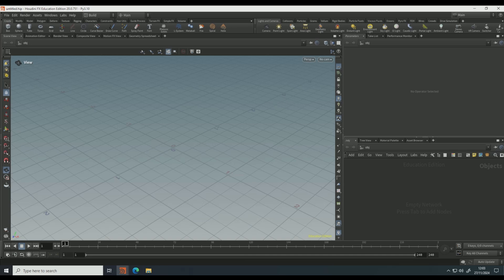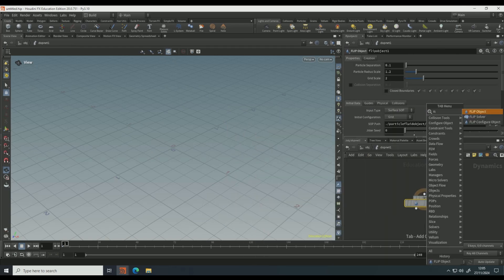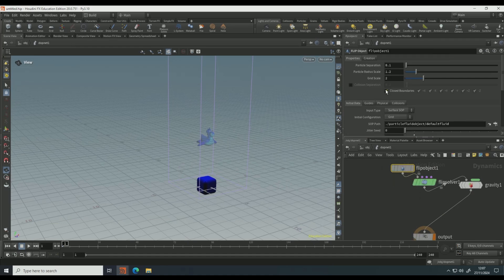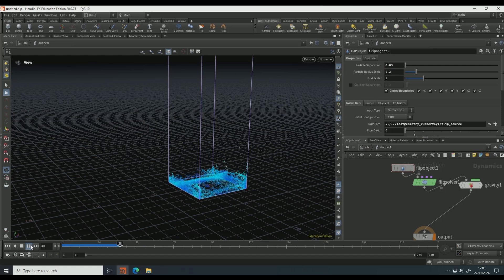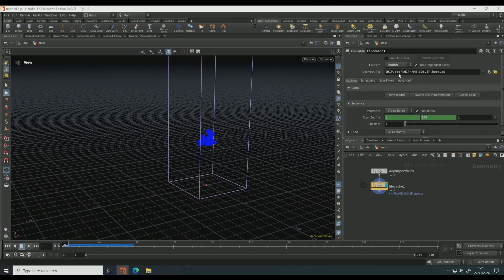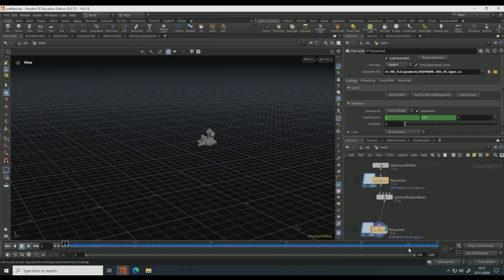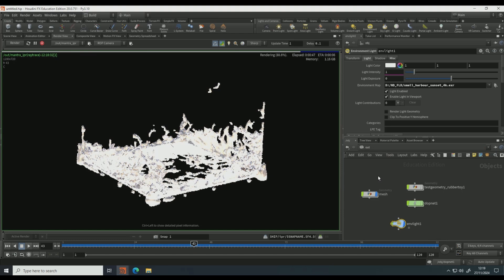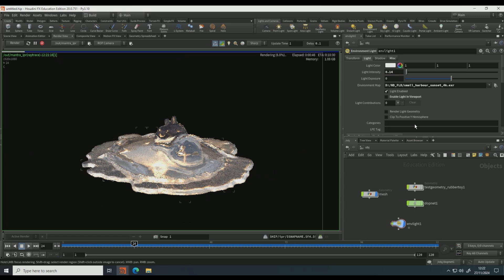Object to fluid || Houdini Fx Tutorial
Turn any object in liquid!

First video in a while, don't let the pursuit of greatness stop you from creating something good!